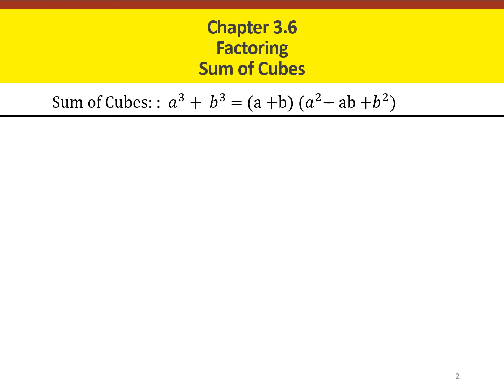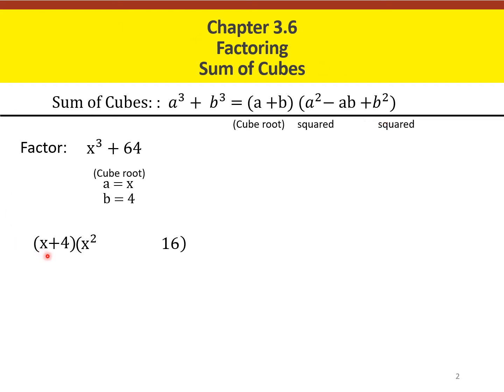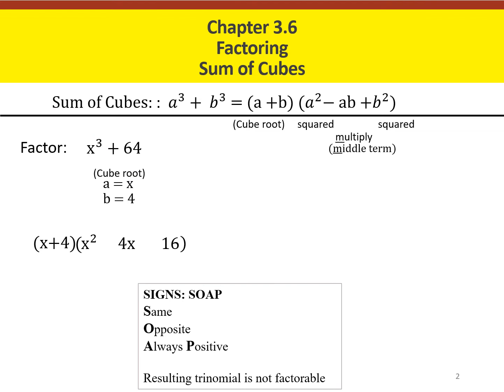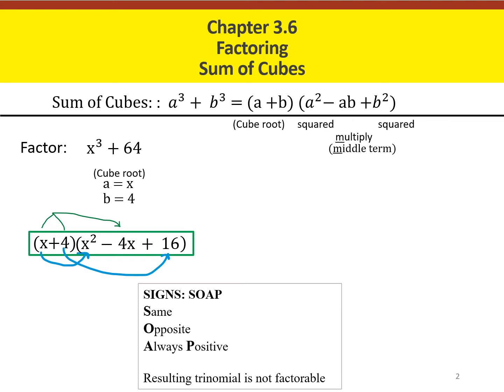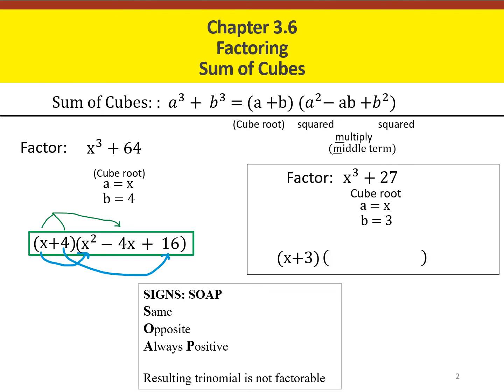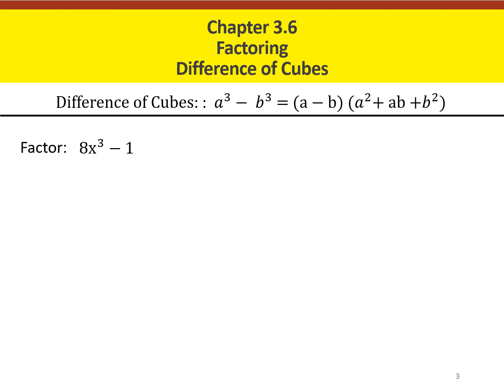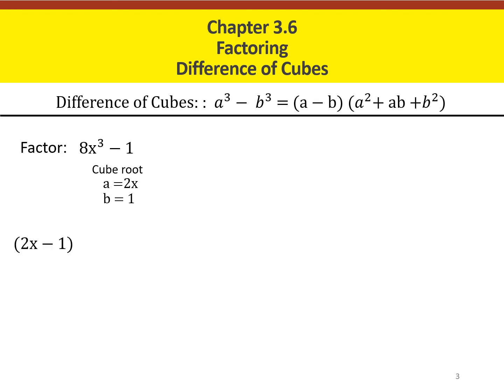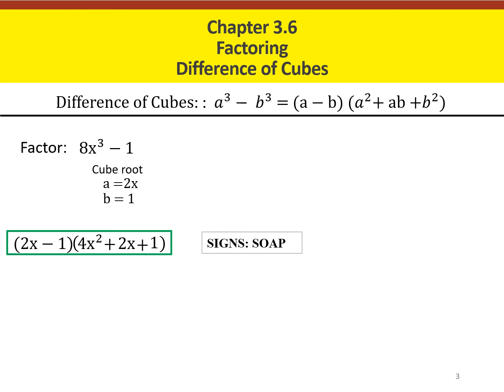3.6 Factoring Sum and Difference of Cubes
How to factoring the sum and difference of cubes